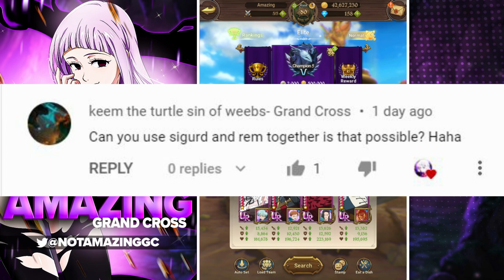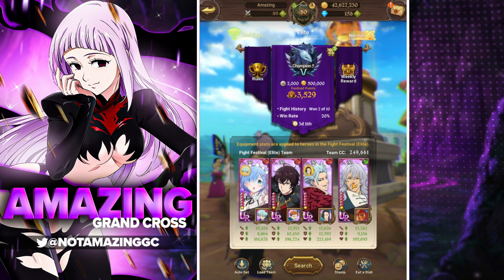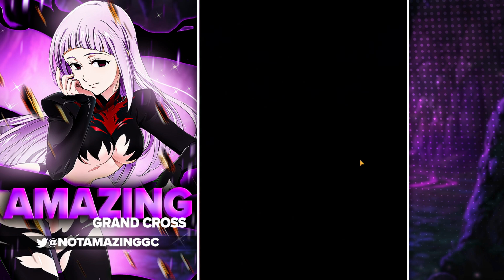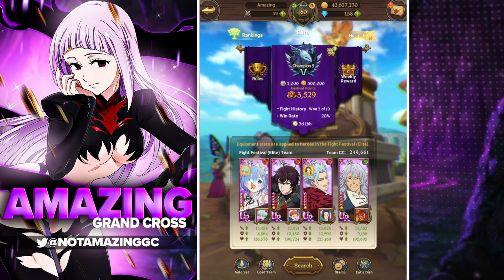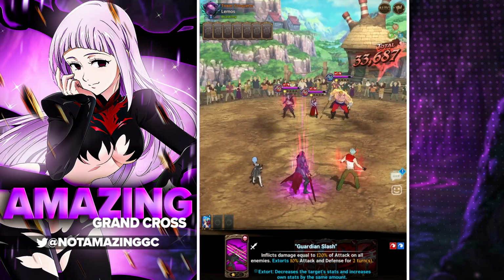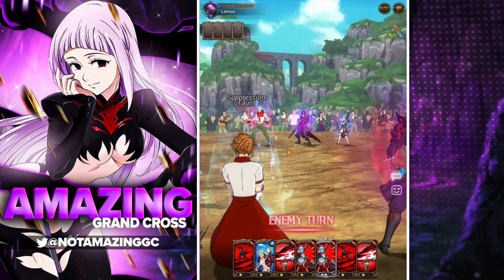Prince Sigurd Is The *BEST* Support For Rem! *Ragnarok X Re:ZERO* (PvP Showcase) 7DS Grand Cross